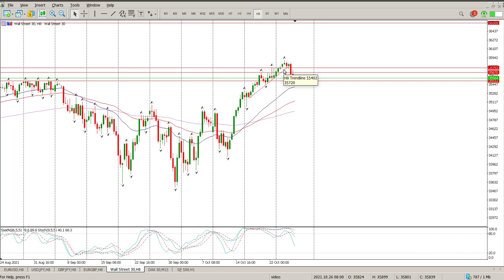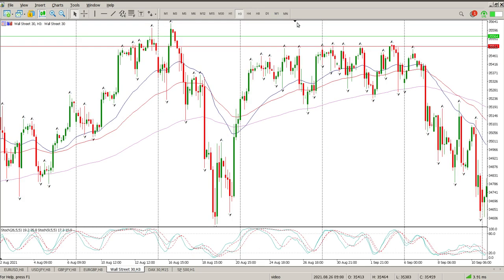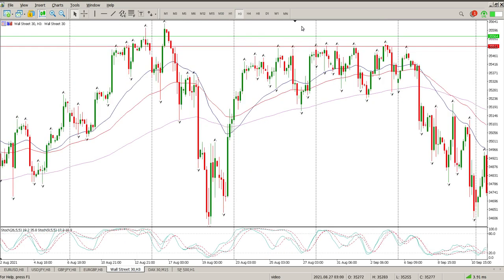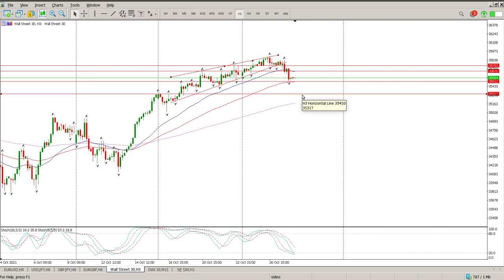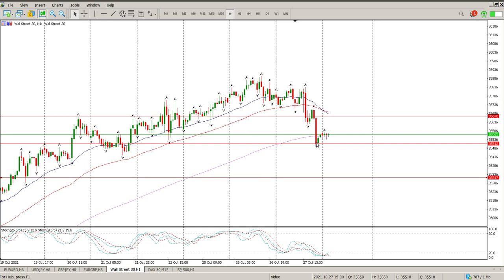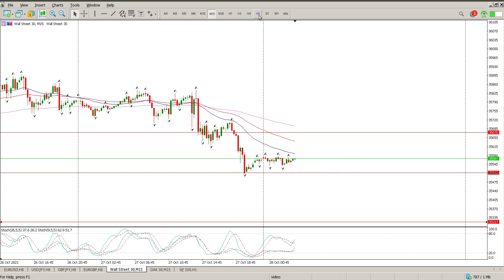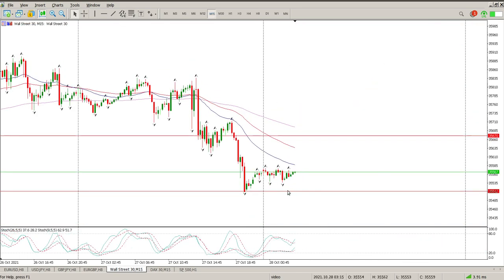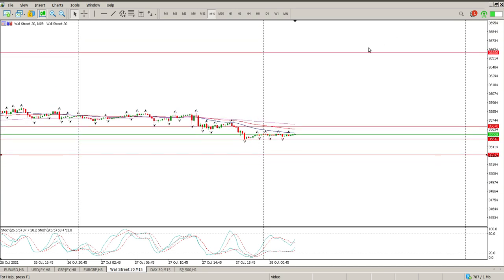Dow Jones Today 28 October 2021 Technical Analysis. Daily market analysis